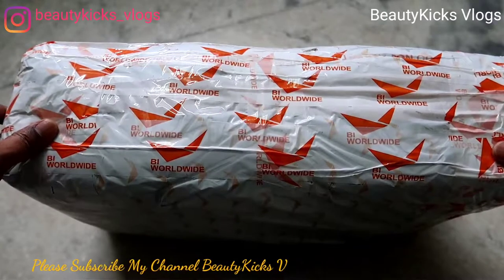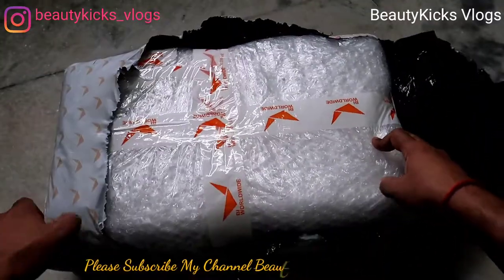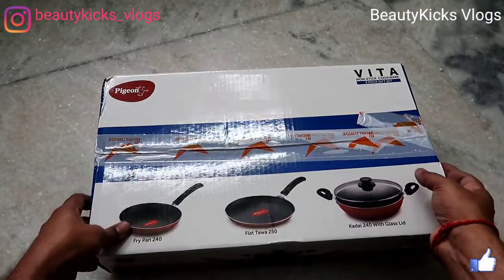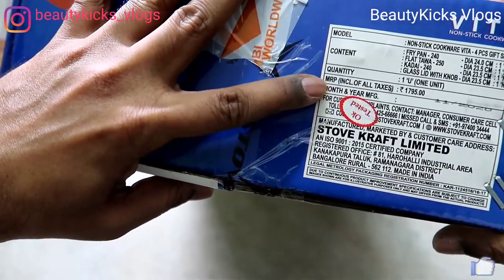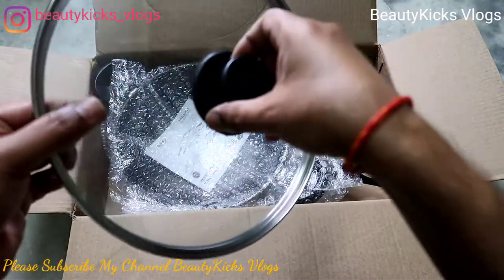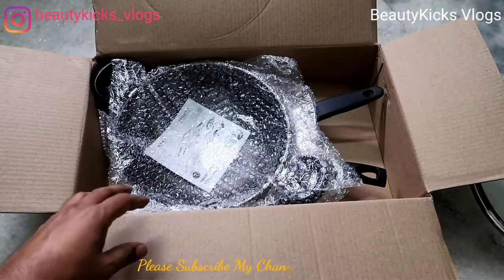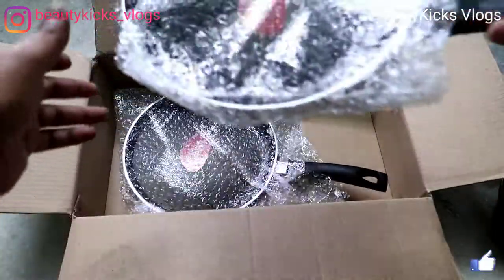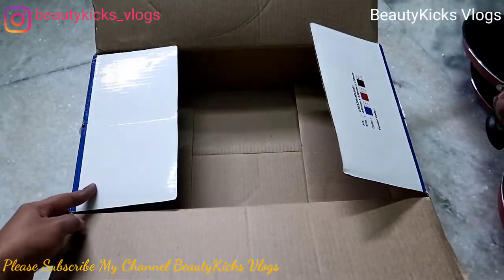Pigeon Non Stick Cookware | 4 Piece Set | Non Disk Kadai | Kadai Glass Lid | Frying Pan🍳 | Dosa Tawa